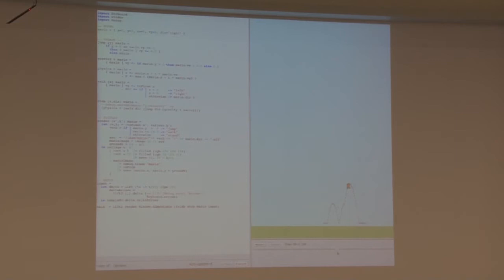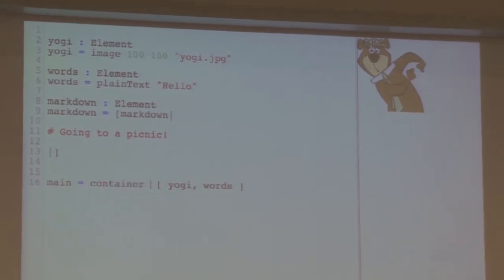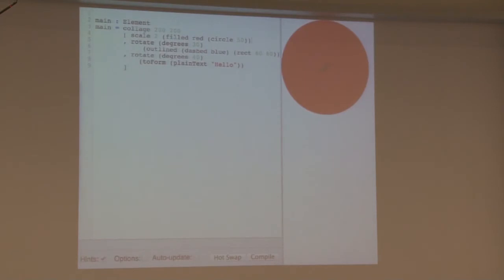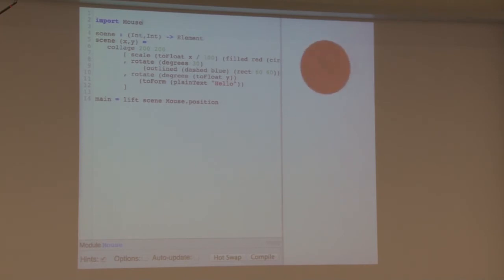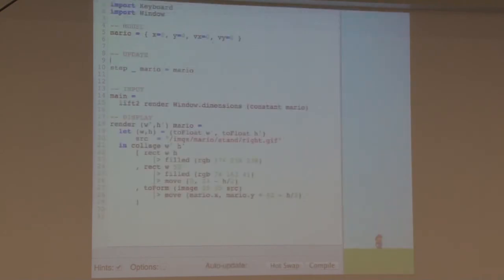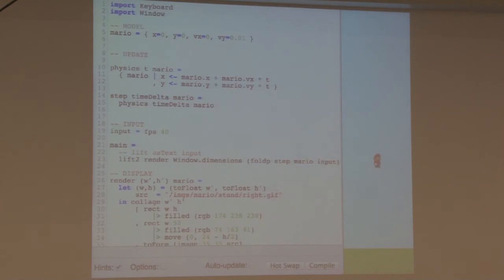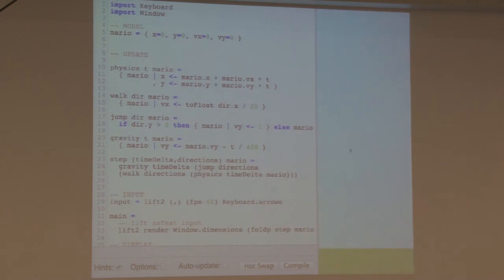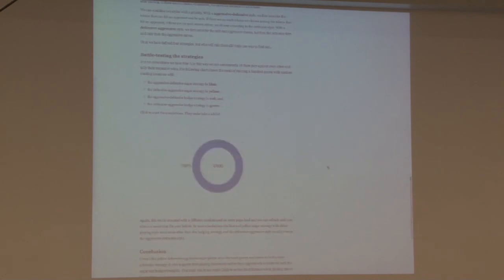Open Academy 2014 - 3. Evan Czaplicki,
BalaBit Open Academy 2014 - Evan Czaplicki előadása.

Computerworld, hardver, ismertető, mobil, szoftver, konferencia, számítógép, PC, szerver, informatika,